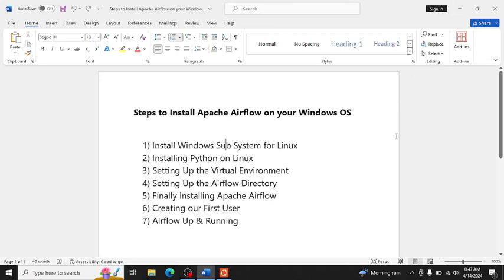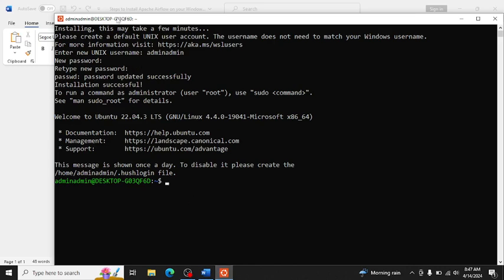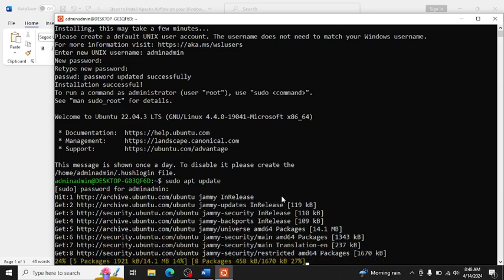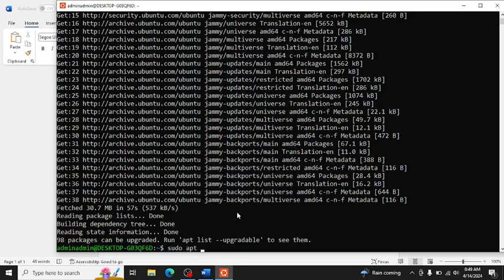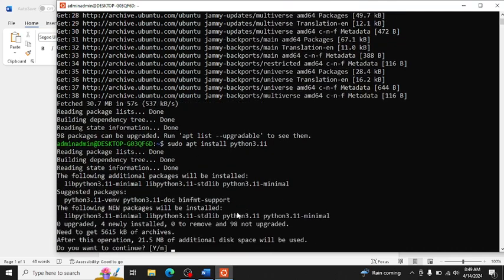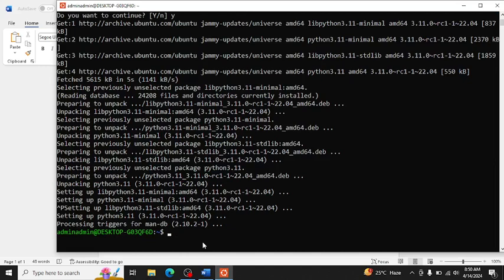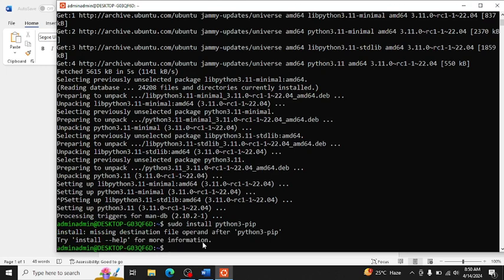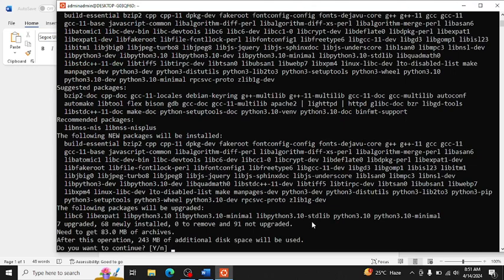2) How to Install Apache Airflow on Windows | Installing Python & Pip on Ubuntu/Linux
Welcome to Data Rollup,

In this series, we'll walk you through the step-by-step process to get Apache Airflow up and running on your Windows OS.

Step 1: Install Windows Subsystem for Linux (WSL)
Learn how to enable and install WSL on your Windows system to create a Linux environment for running Apache Airflow.

Step 2: Install Python on Ubuntu
Discover how to install Python within your Ubuntu environment to support Apache Airflow installation and execution.

Step 3: Setup Virtual Environment
Create and configure a virtual environment within your Ubuntu environment to isolate Airflow dependencies.

Step 4: Setup Airflow Directory
Set up a dedicated directory structure for Apache Airflow installation and configuration.

Step 5: Install Apache Airflow
Follow the installation process to install Apache Airflow within your virtual environment.

Step 6: Create a First User for Airflow
Learn how to create an initial user account to access the Airflow web interface.

Step 7: Run Airflow Scheduler & Webserver
Start the Airflow scheduler and webserver to begin using Apache Airflow for task scheduling and monitoring.

By the end of this series, you'll have Apache Airflow installed and ready to use on your Windows machine, empowering you to orchestrate and manage your data workflows effectively.